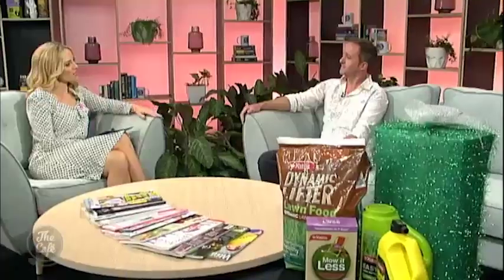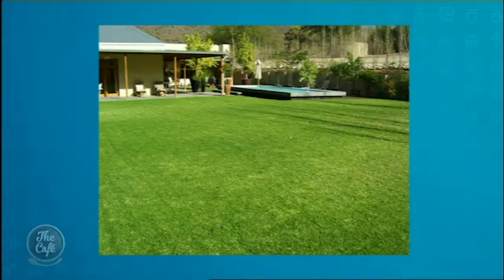Gavin Olson joins Mel in The Café to chat about making your lawn magnificent